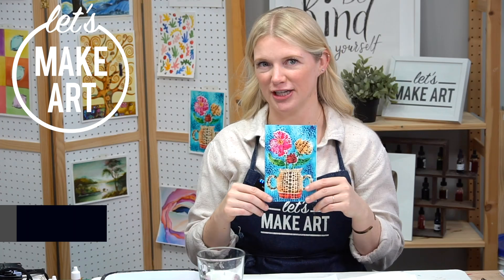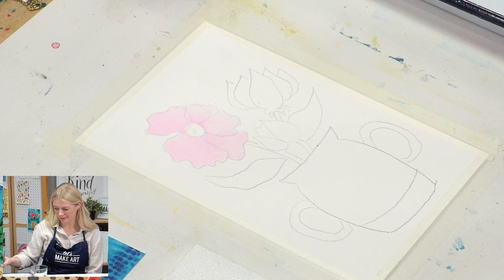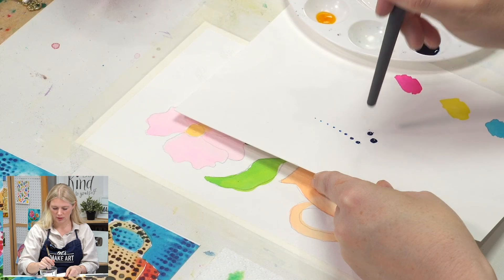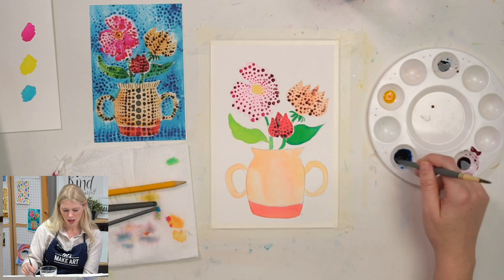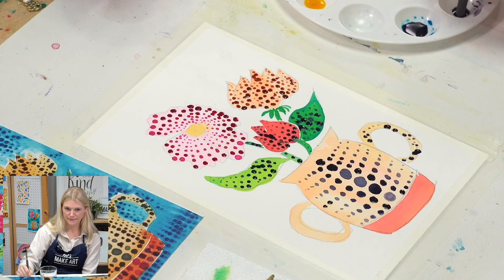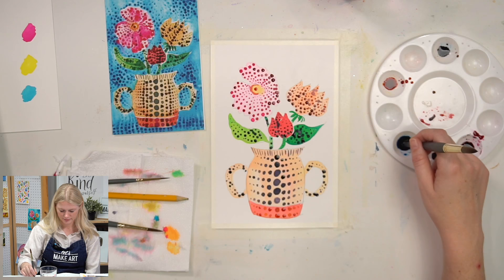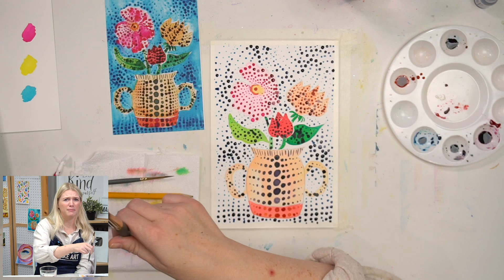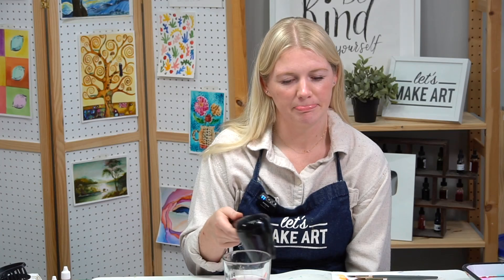Dot Flowers Inspired by Yayoi Kusama | Watercolor Painting by Sarah Cray of Let's Make Art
Find all the watercolor art supplies used to create the Dot Flowers watercolor painting here ➝
Pick up the Let's Make History - Vol. 2 watercolor art box (filled with all the paint, paper, and instruction) here ➝
Looking for other projects inspired by famous artists? Check them out here ➝

Inspired by contemporary artist, Yayoi Kusama, join Sarah as she teaches a new watercolor technique, embracing Yayoi’s style of utilizing dots throughout her body of work. Embrace the meditative nature of these repeating patterns, and enjoy the journey as this watercolor painting appears before your eyes!

Welcome to Let's Make Art! We began with the idea in mind to create an art supplies shop that empowers everyone to create. By combining hand-picked paint, paper, brushes, and so much more with expert-led art education, Let's Make Art is a wonderful start for watercolor painting, especially for beginners just starting out. Led by watercolor artist Sarah Cray, who has a flair for teaching both basic painting techniques and more advanced concepts in an achievable and accessible way, Let's Make Art is known for easy and fun art tutorials for all experience levels. Join us, and learn how to paint with watercolors at Let's Make Art!

Chapters & Timestamps
00:00 - Welcome & hello
00:23 - Steps
01:00 - Supplies & paint colors used
02:47 - Transfer the Dot Flowers outline using graphite paper
06:27 - Oath
06:43 - Step 1: Paint a light wash on the flowers & vase
13:00 - Step 2: Use a brush handle to create dots on the flower
28:20 - Use a larger brush handle to create dots on the vase
37:45 - Add dots to the background
47:55 - Step 3: Let your painting fully dry before moving on Step 4
51:50 - Examples of Yayoi Kusama's artwork
55:38 - Step 4: Smear the background using a Round 12 brush